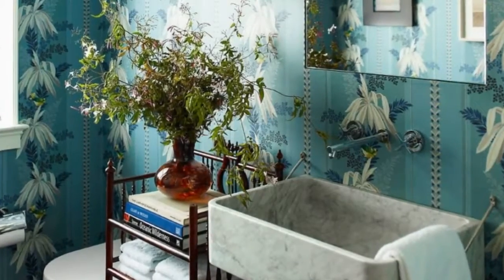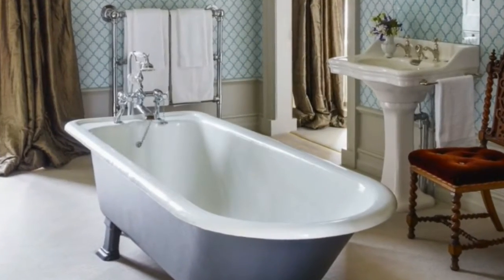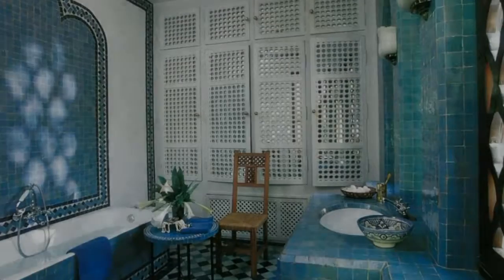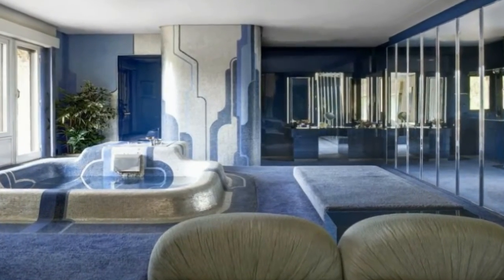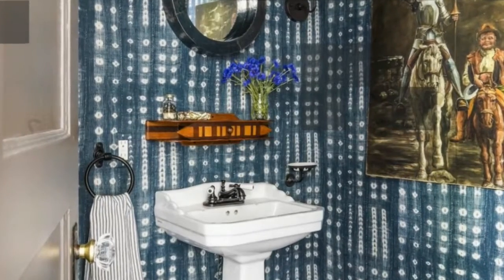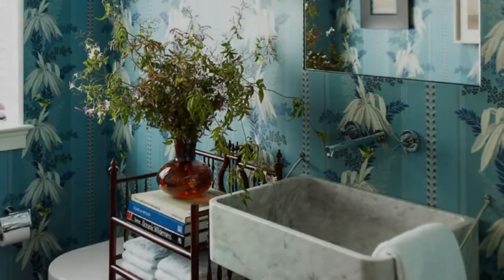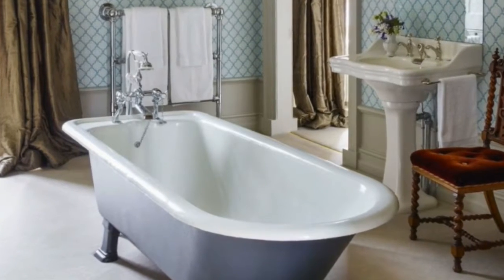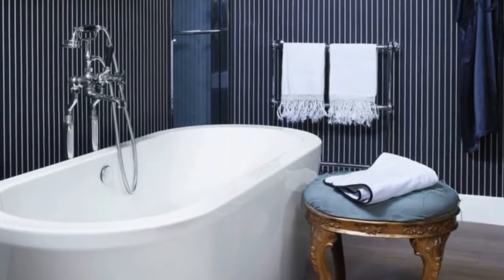13 BLUE BATHROOM IDEAS FOR A SERENE AND STYLISH SPACE - Indiehome Design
13 BLUE BATHROOM IDEAS FOR A SERENE AND STYLISH SPACE - Indiehome Design

13 BLUE BATHROOM IDEAS FOR A SERENE AND STYLISH SPACE - Indiehome Design